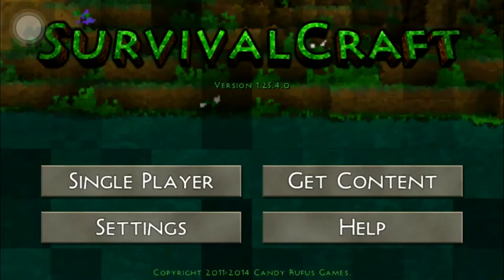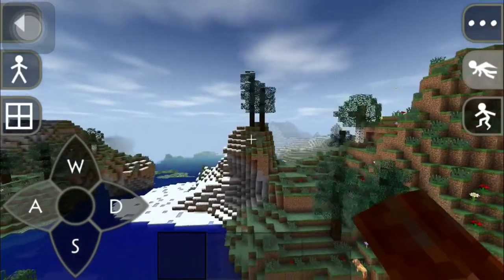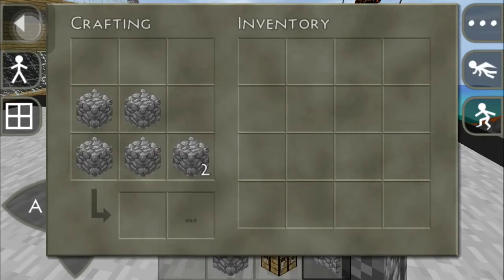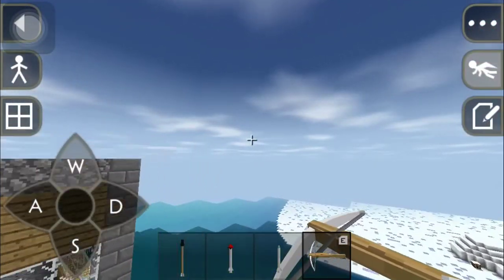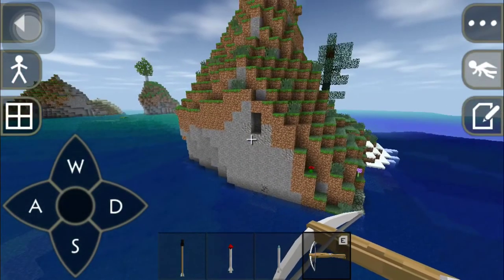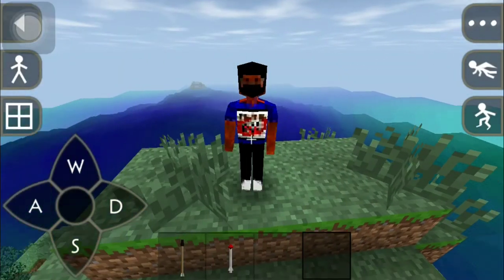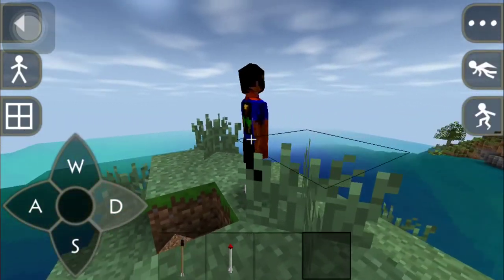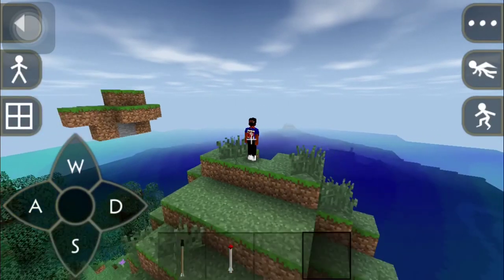1.25 First Look IOS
I'm so excited to showcase my first skin for any crafting game, and I'm happy it happen in SurvivalCraft. Check out the creator of my skin here